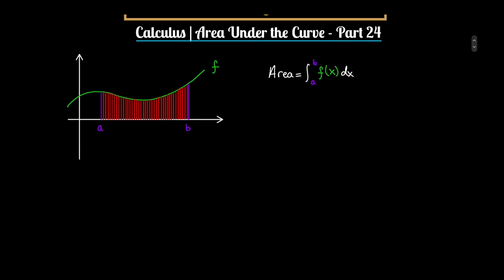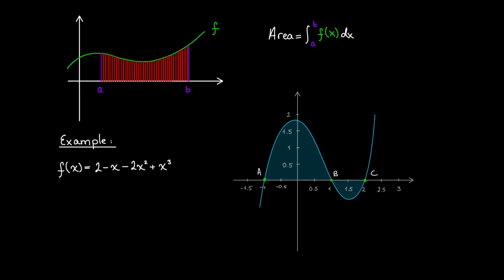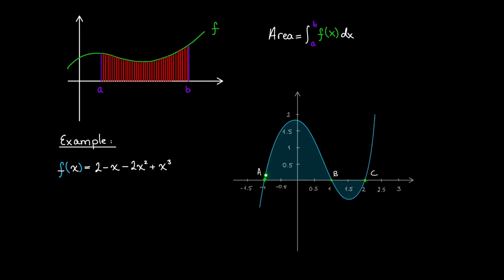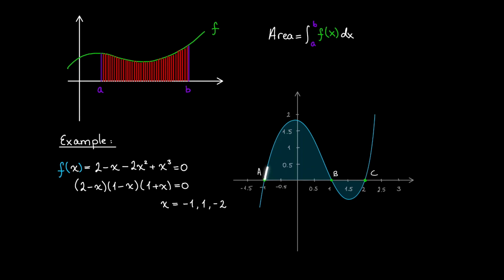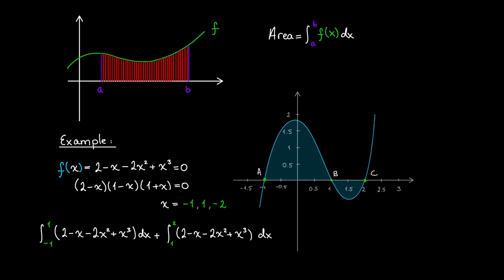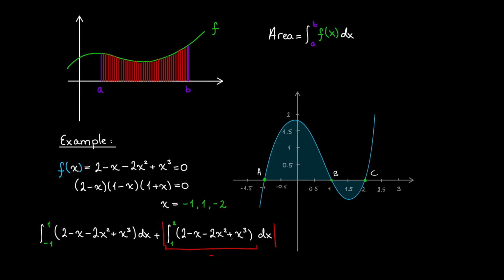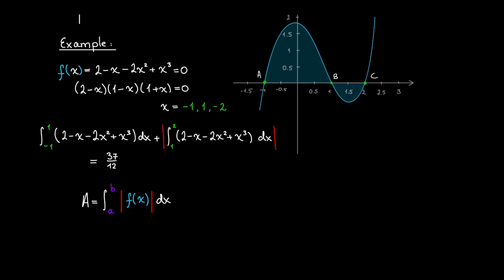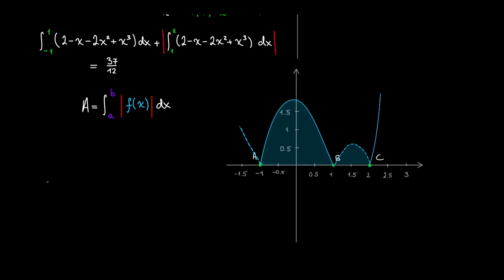Area Under the Curve | CALCULUS - Part 24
If you’d like the PDF versions of all previous lessons:
This video was about areas under a curve, more specifically area bounded by a function and the x-axis.